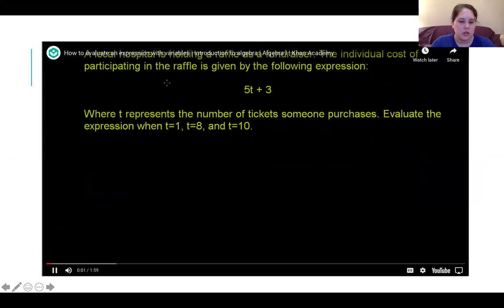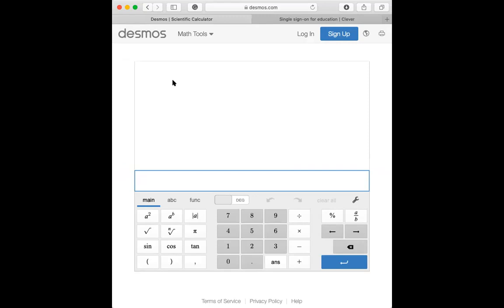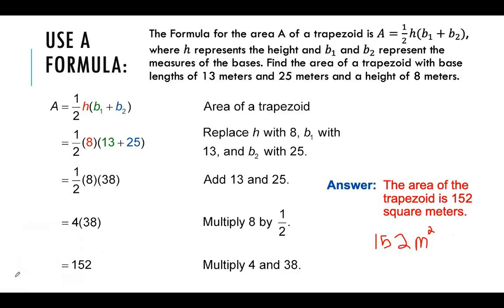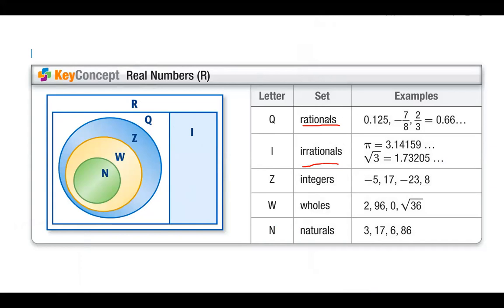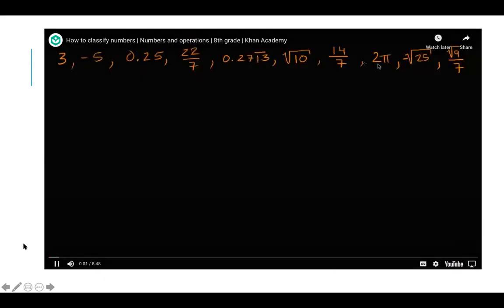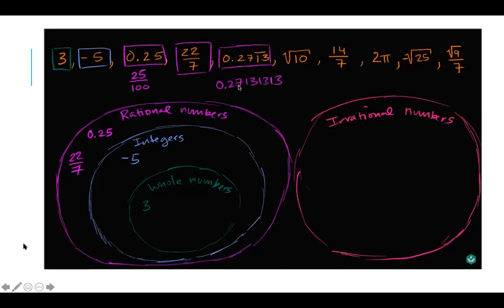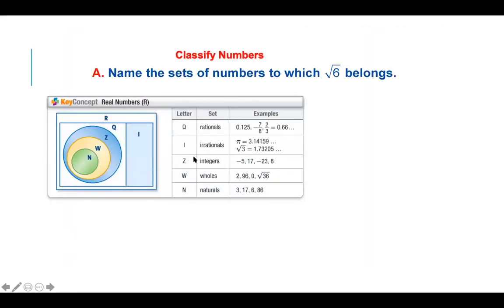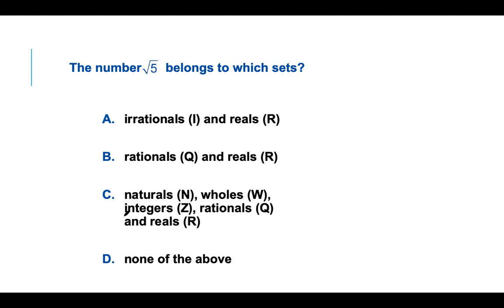Lesson 1-1 and 1-2